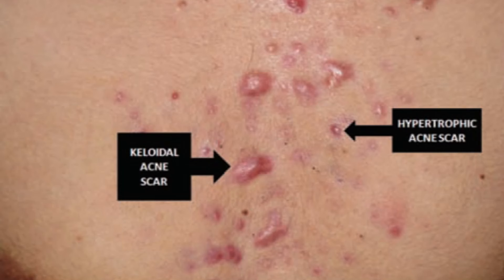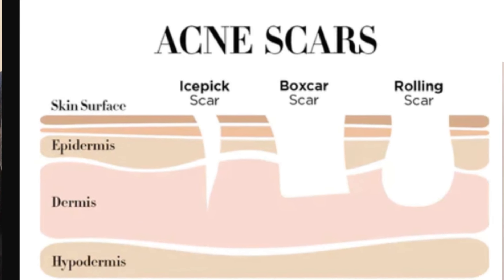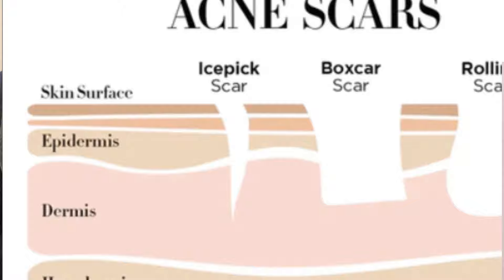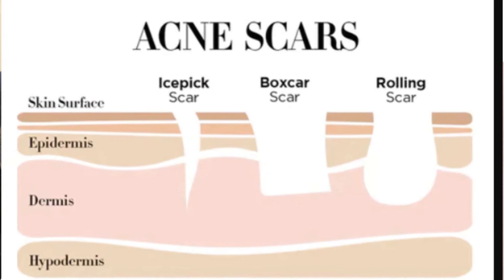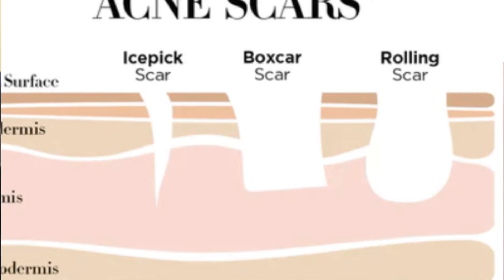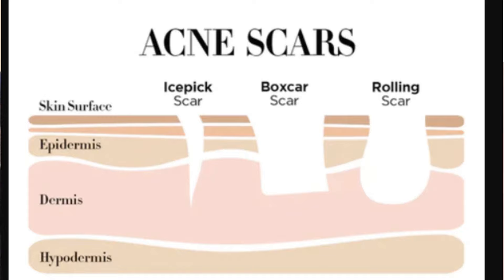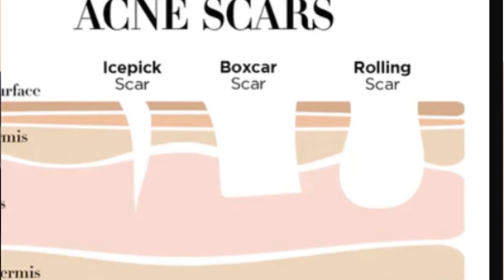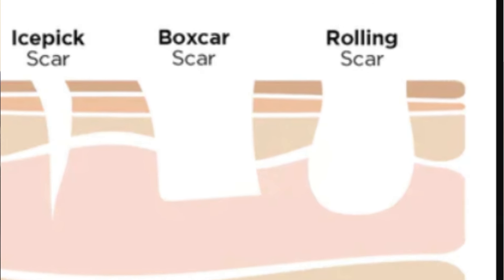మొటిమల వల్ల వచ్చే గుంటలు పోయే ఛాన్స్ ఉందా ? | Dr Deepthi Prasad | Dermatologist | Karimnagar